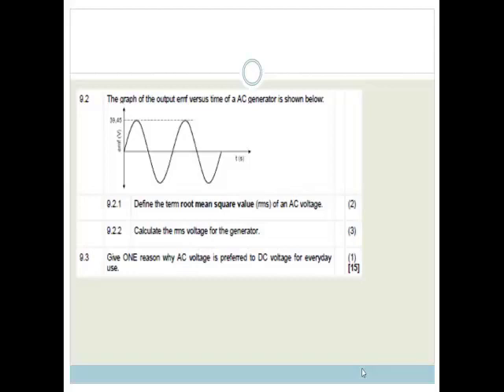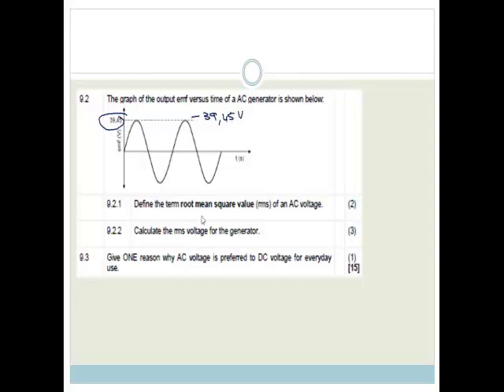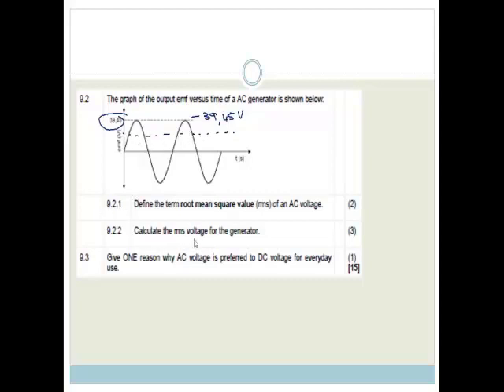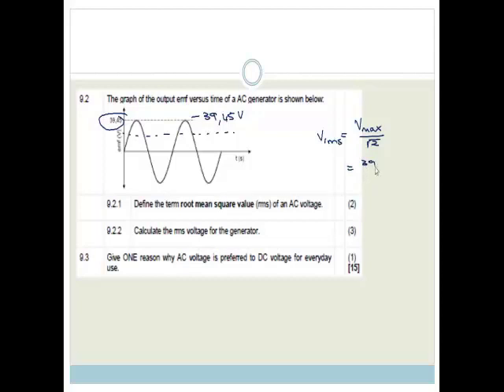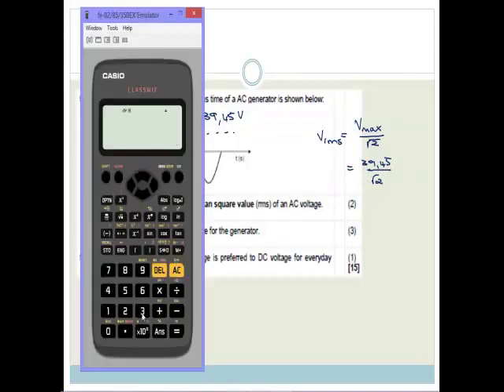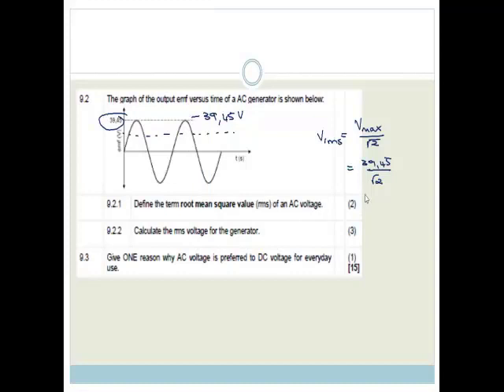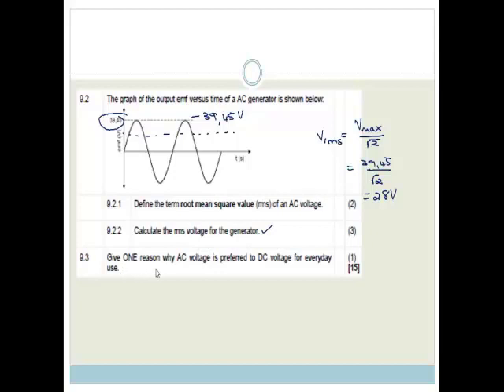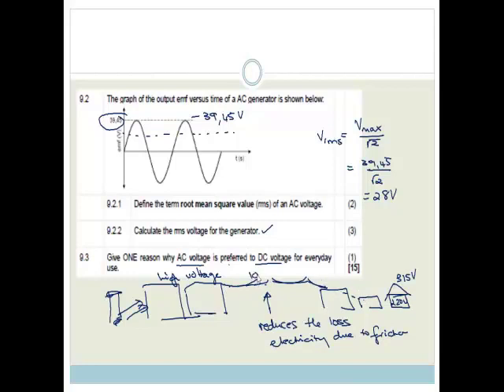Electrodynamiics exam question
In this lesson we work through  an exam question on electrodynamics. We work through a graph of alternating current, as well through questions regarding the importance of alternating current in real life application.